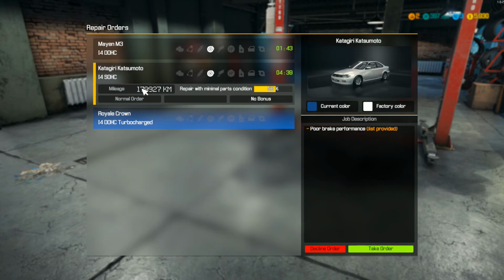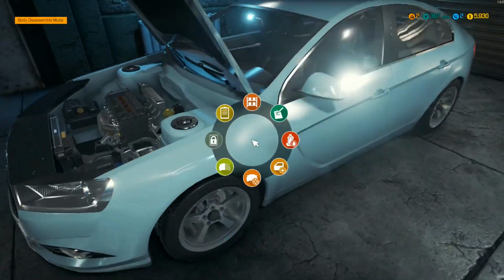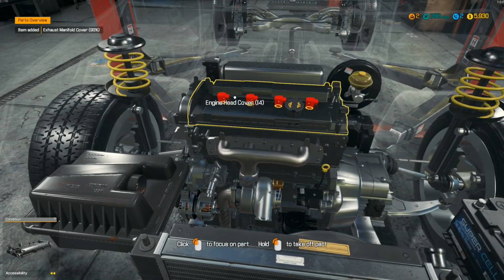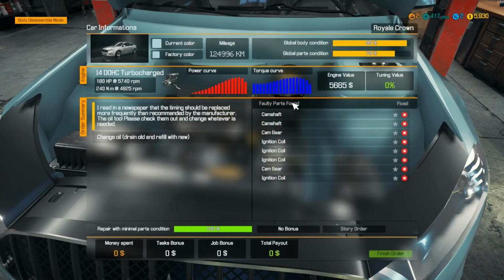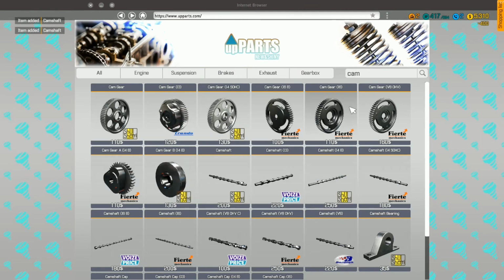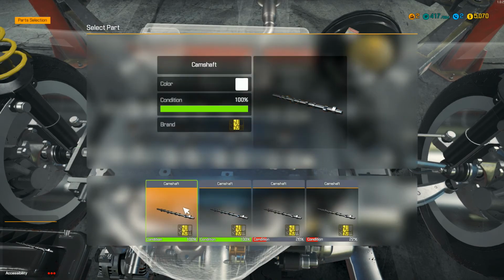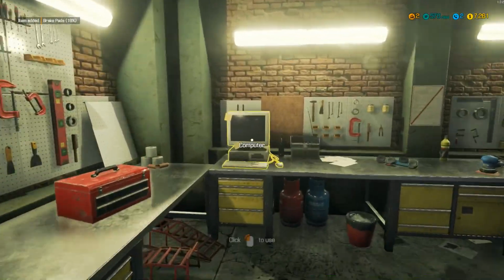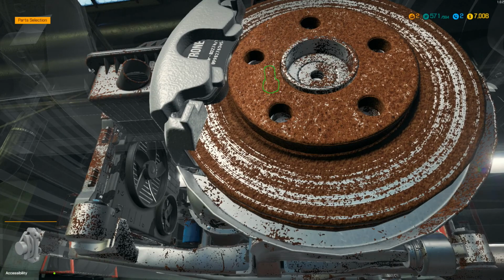Car Mech 18: Tire Issues!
Computer Specs:
► CPU: Intel i7-4790k
► CPU Cooler: Corsair H60
► Motherboard: MSI Z97-Gaming5
► Memory: 2x 8G HyperX Fury
► Storage: Sandisk 240GB SSD + Seagate 2TB
► Video Card: 980TI
► Case: Corsair 750D
► Power Supply: Corsair CX 750w